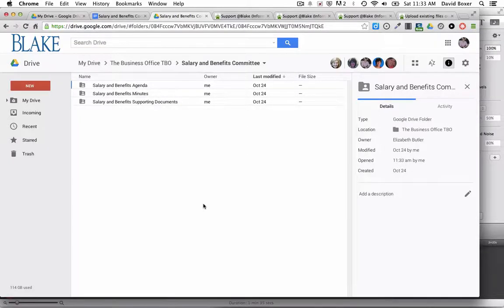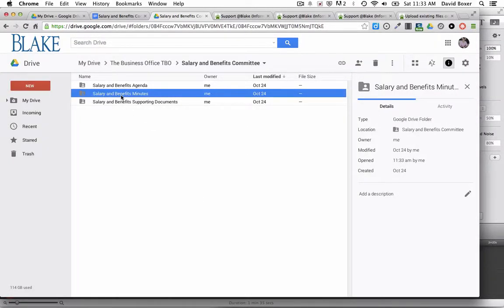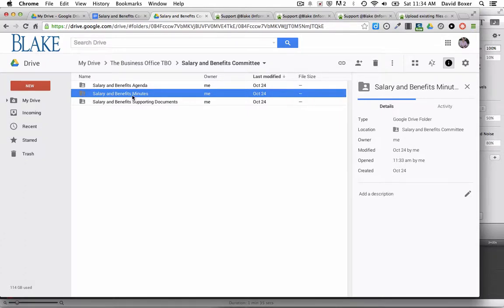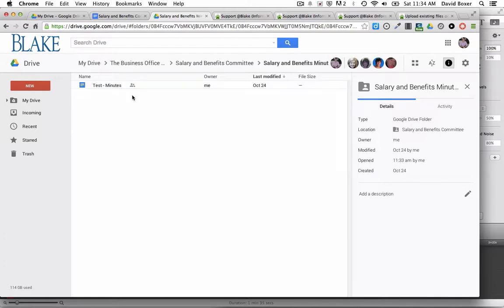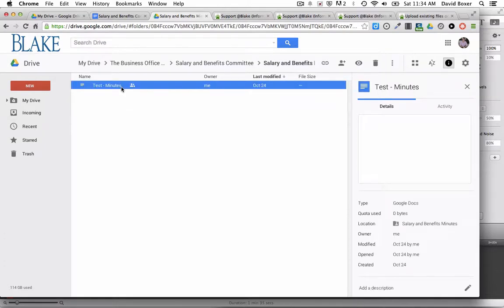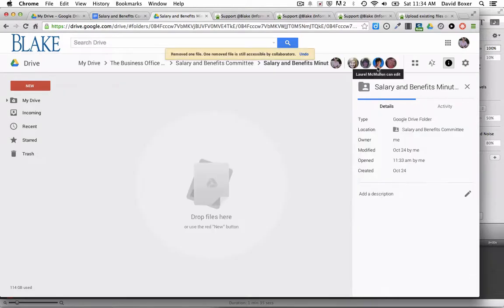Delete a file or folder in Google Drive